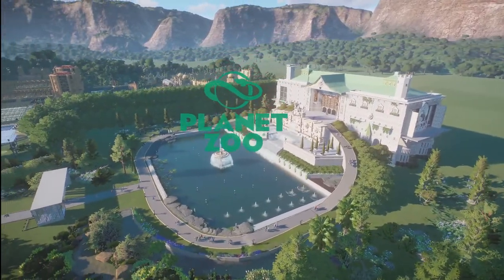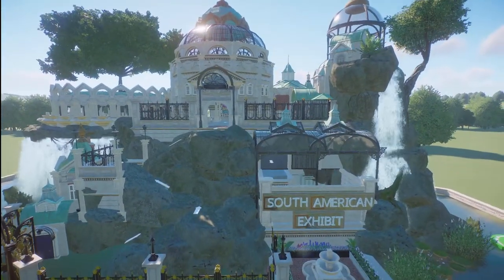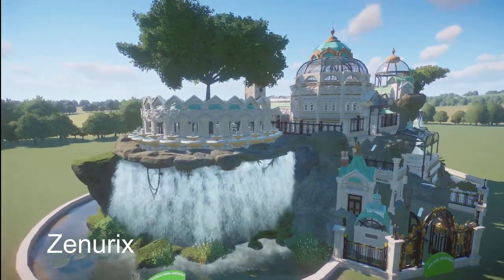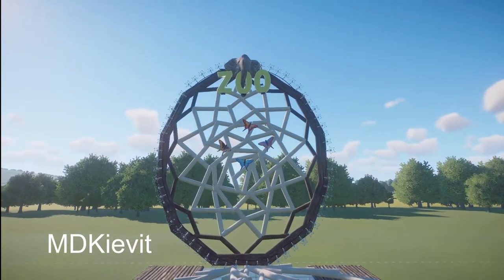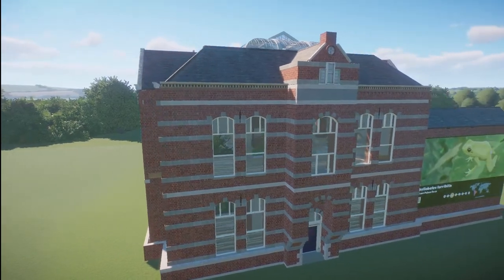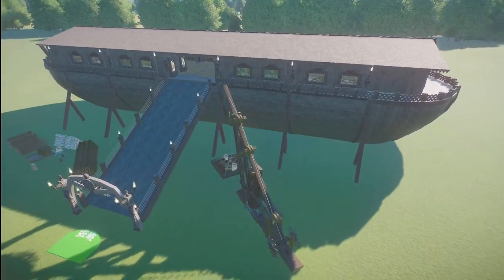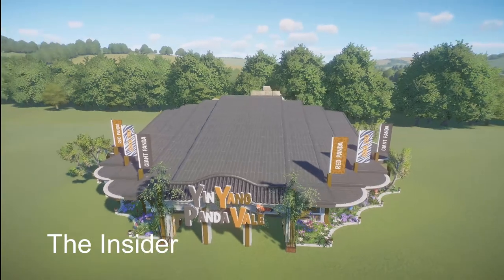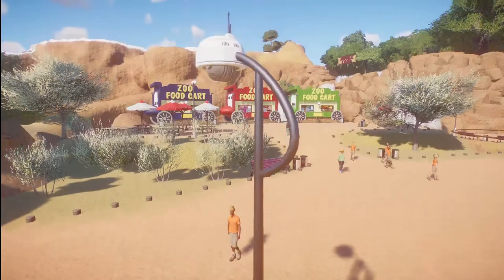Planet Zoo Blueprints - Steam Workshop Blueprints Great Build Ideas #60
Another look at some of the builds on Planet Zoo blueprints found on the Steam Workshop.  I hope to continue looking and uploading all of your hard work!  Please send me some love with a like and a subscription to the channel.   It really means the world to me!!   Thank you all!

Planet Zoo Steam Workshop Blueprints:  Welcome everyone to another episode in Planet Zoo and taking a look at some of the blueprints found on the Steam Workshop.  Hopefully these will give you some great ideas for your builds.   Please visit the following artist on their workshop page.

IN ORDER AS THEY APPEAR IN THE VIDEO:

Magic India Zoo - Poisoned milk
South American Exhibit - Zenurix
Post Apocalyptic Terrarium - Kingdom
Dreamcatcher w/4 Shop Shells - MDKievit
Mermaid 2 - Rhastarra
Blue Bird Staff Set - Fidelis
Classic Dutch Vivarium - Fuaranna
Dall Sheep Habitat - mayathecheesegirl
Kawan-Kawan Kecil - Little Friends Terrarium (Interactive) - whosthatChris
Rope Adventure Course & Orangutan Climbing Frame - Lukas070
McArse's Ark - McArse
Military School - Blubber
Waterfall Scenery 3 - Chief Burning Socks
Natural Climbing Frame and Natural Climbing Frame (Sun Bear...) - SoppableSan
Yin Yang Panda House - The Insider
Huge Caiman Swamp Habitat - El Bastador
Chinese Way Horses Station - Poisoned milk
The Cartown Zoo (Putt Putt Saves sthe Zoo) - lingtective